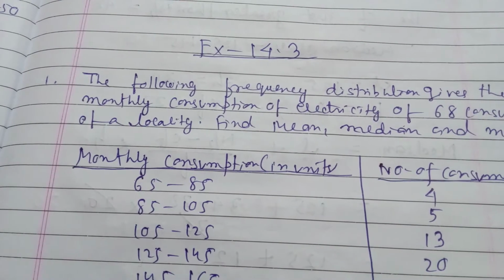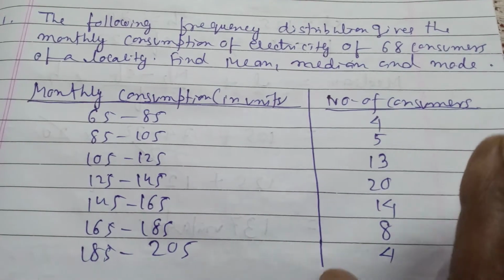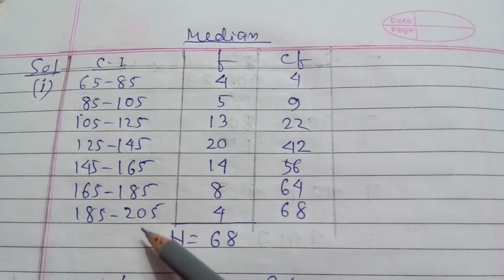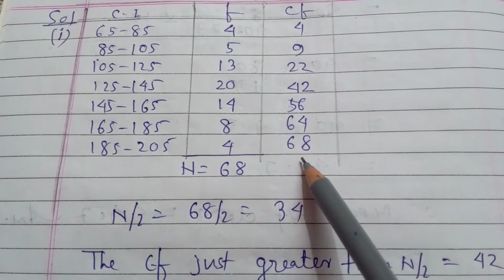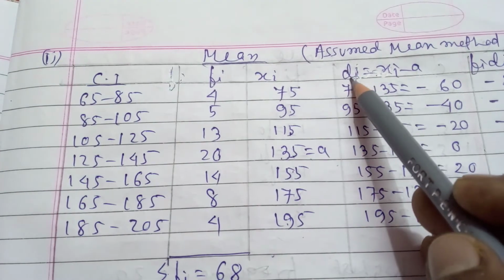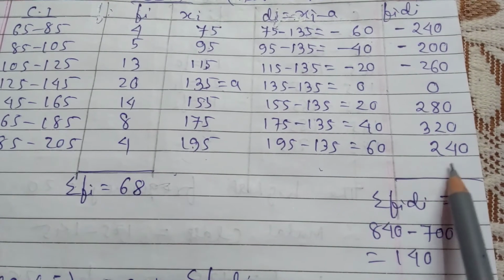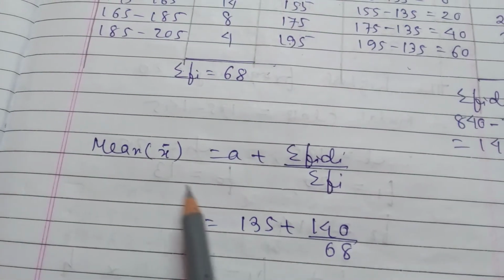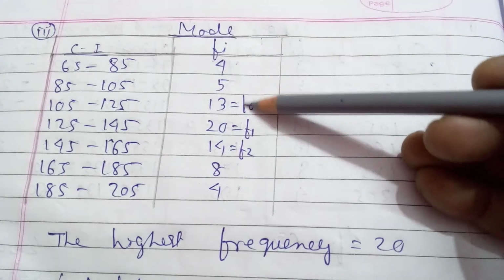Class - 10 Exercise 14.3 - Q1 (Statistics) Solution - Maths NCERT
First watch the below video to learn the basic concepts of statistics which is required to understand the solutions:

Watch the videos in the below playlist for solutions of all exercise problems of Chapter 14 (Statistics):